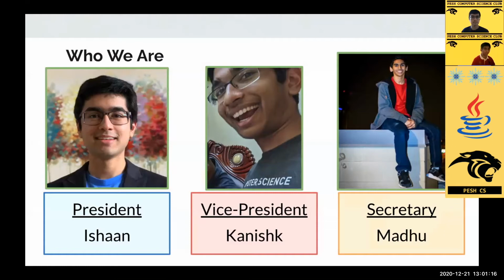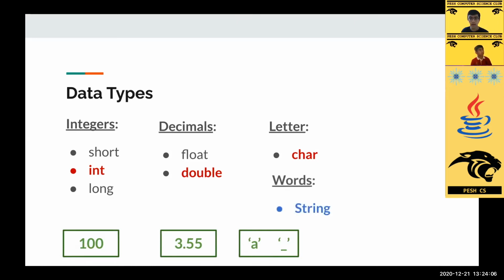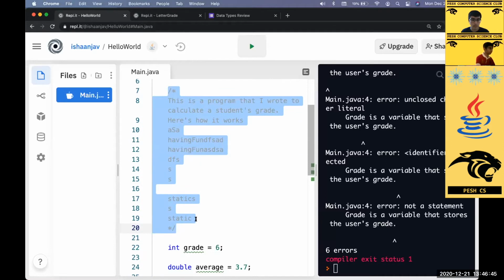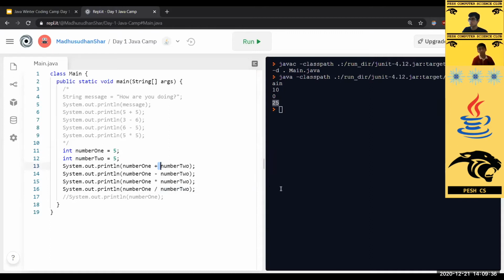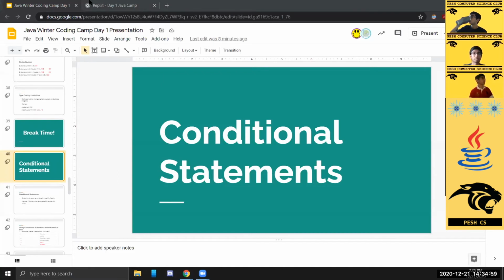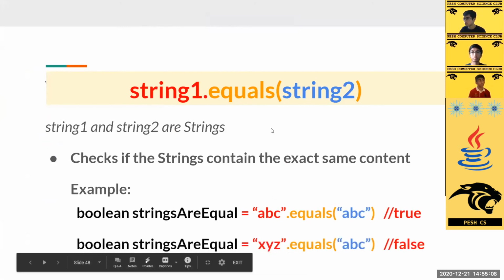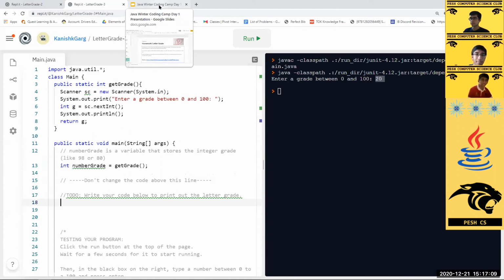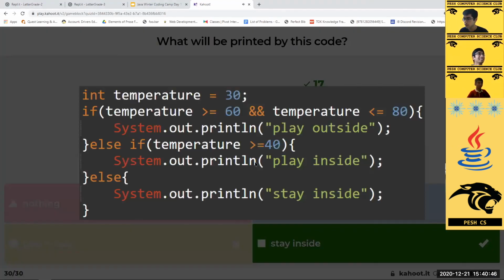Java Winter Course Day 1 | PESH CS Club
Day 1 of our Java Winter Program by Plano East Computer Science Club

Topics covered:
- variables
- operators
- conditional statements